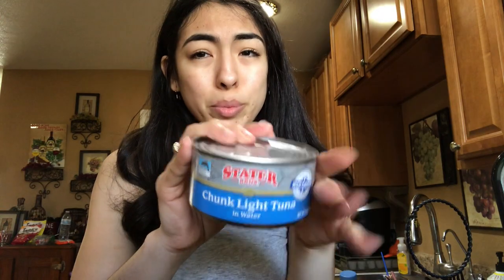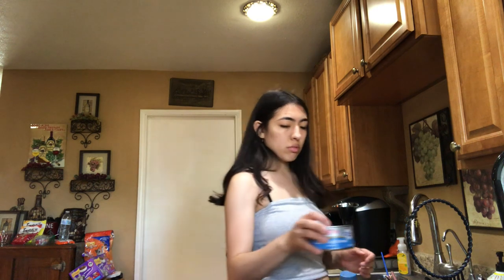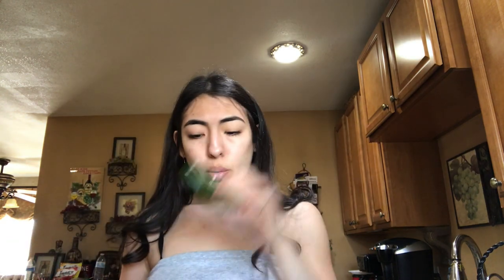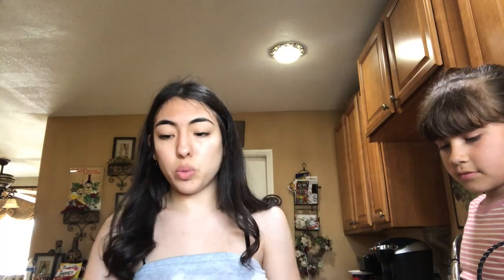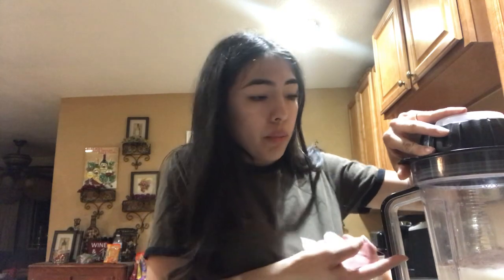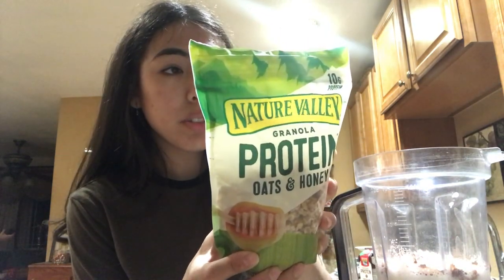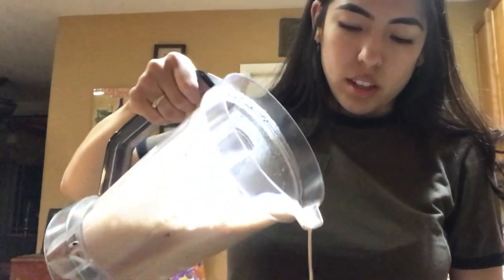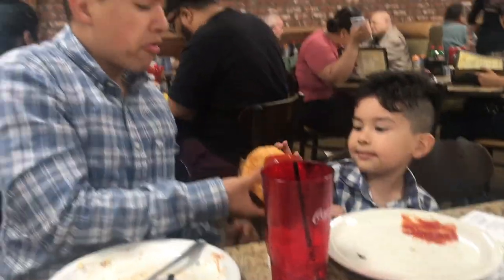me attempting to be healthy *fail*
hey guys hope you enjoy this video where i’m trying to be a healthy queen and also get thick at the same time hehe
this is honestly a bomb meal snack whatever you wanna call it i’ve made it about 5 times now and I even made it for my boyfriend’s mom today hehe they all love it so you guys should try it too
okay hope you enjoyed love you all

TUNA SALAD RECIPE
-tuna (obviously)
-tomato (optional)
-cilantro (a MUST)
-red onion (also optional but bomb)
-AVOCADO (for sure)
-squeeze tf out of a lemon and put it all over that hoe once it’s done I swear it’s so bomb
-tostadas (gluten free from guerrero) they’re bomb

~breana